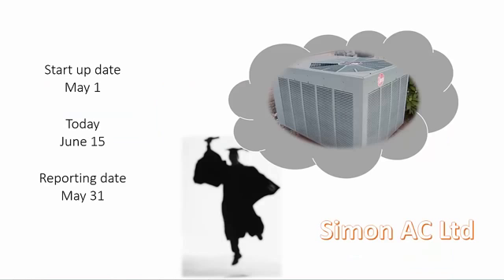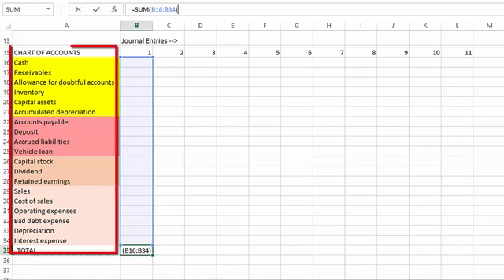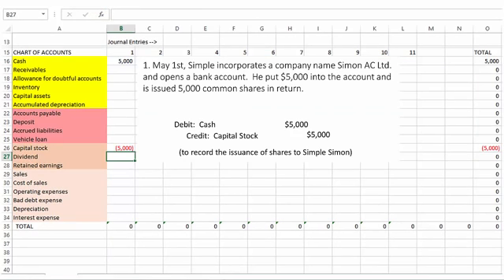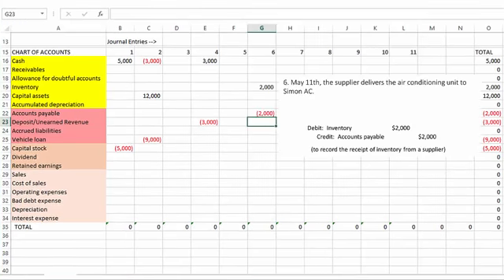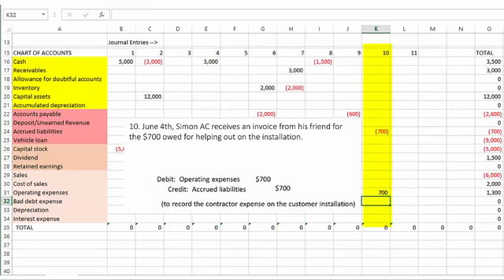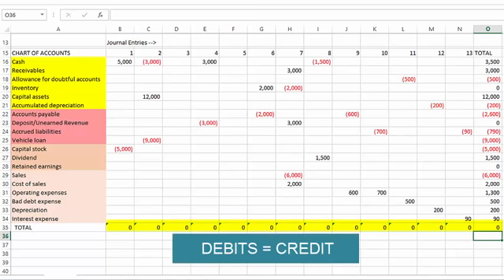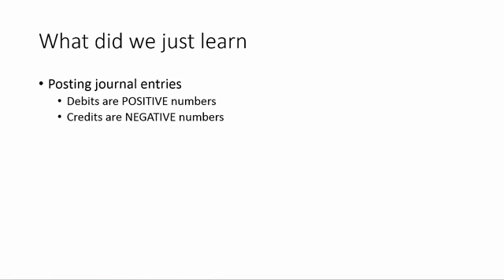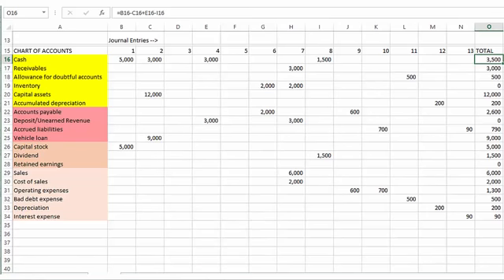Learn Accounting in 1 HOUR Lesson 3 Posting Entries to a Trial Balance YouTube